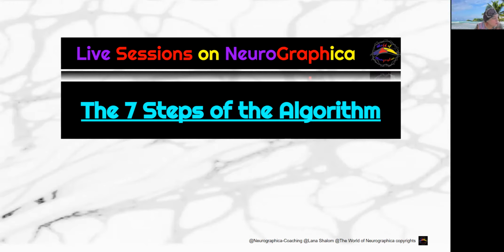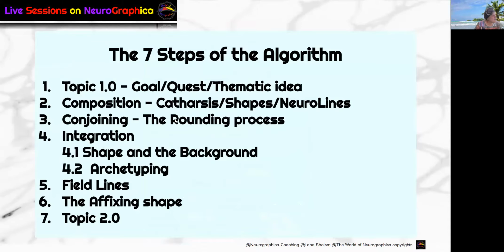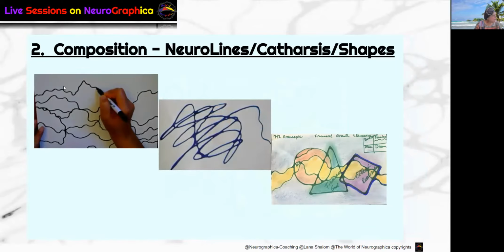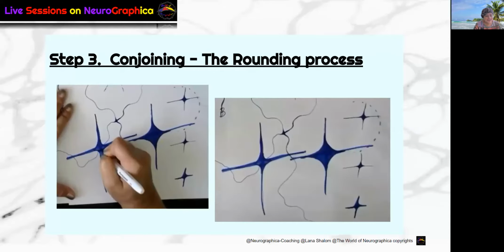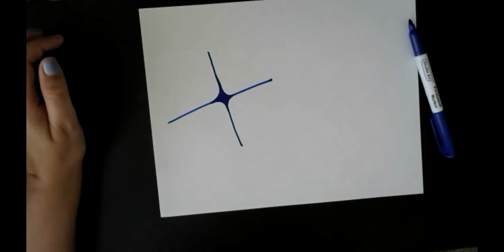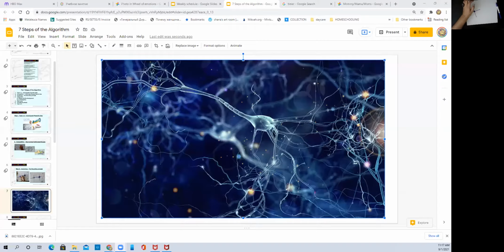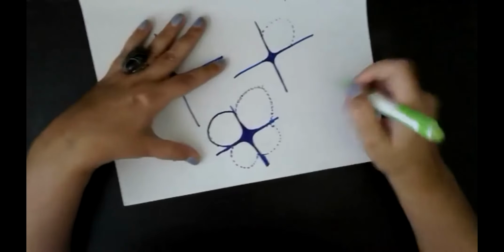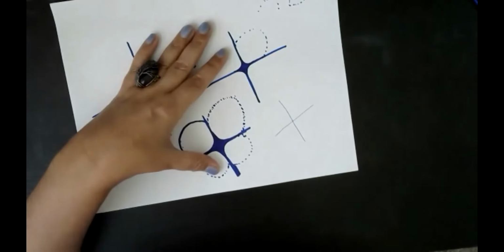The 7 Steps of the Algorithm. Step 3 - The Conjoining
Welcome to the World o Neurographica - the revolutionary transformational Art method that helps you transform stress and fear into an amazing work of art. NeuroGraphic Art is a way to allow a person to transform one’s stress and fear by drawing freeform lines and then later using a specific algorithm to transform the stress into a beautiful work of art.  This video explains the basic steps and elements of making NeuroGraphic Art.

Join the Basics in Neurographica Course and learn how to use this amazing technique in your personal and professional life:

For personal, and/or group classes on NeuroGraphic Art, as well as 1:1 Coaching by Certified Neurographica Instructor and Coach Lana Shalumov, MSED contact at